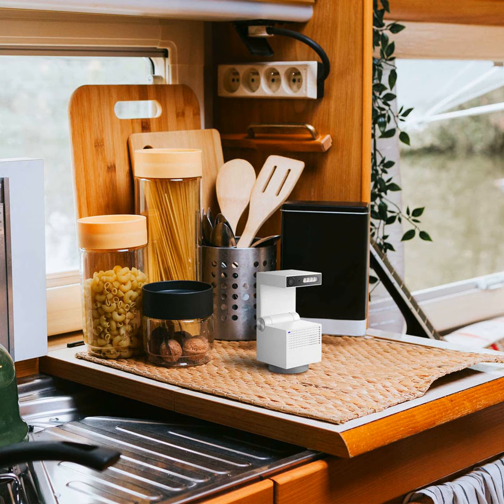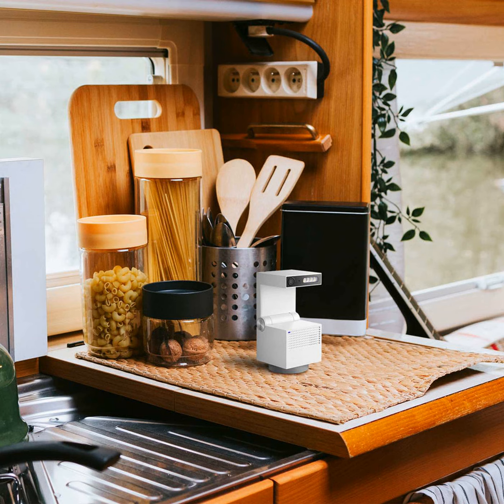RV Travel Tips & Tricks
Plan Your Adventures on the Open Road

Join host Andrew Walker each week as he shares expert advice and insights for making the most of your RV travels. From essential gear must-haves to route planning tips and campsite selection strategies, the RV Travel Insider podcast has you covered.
 Previous Episode Recap

In the latest episode, Andrew recaps popular RV travel blogger Psync Labs' article on crucial tips and tricks for safe and enjoyable RV adventures. From checklists and road safety to securing your campsite, get insider knowledge on how to hit the open road prepared.

New episodes drop each Thursday with actionable advice you can start using right away. Happy exploring!